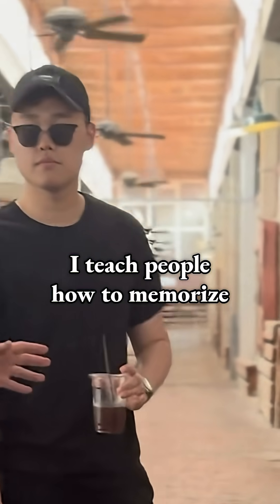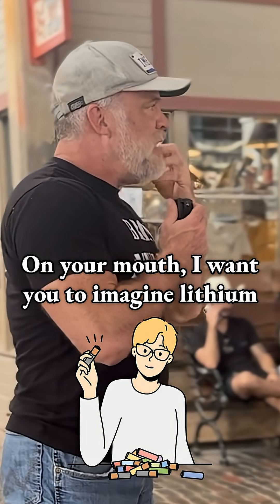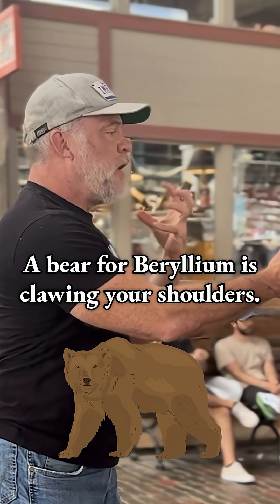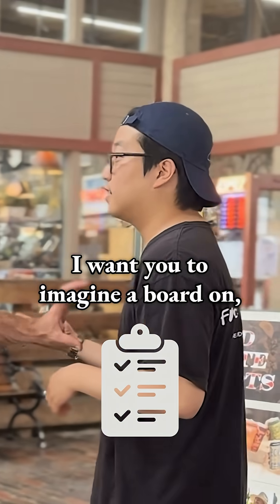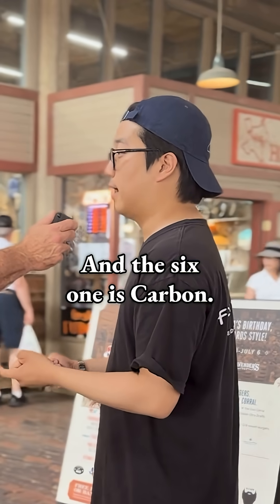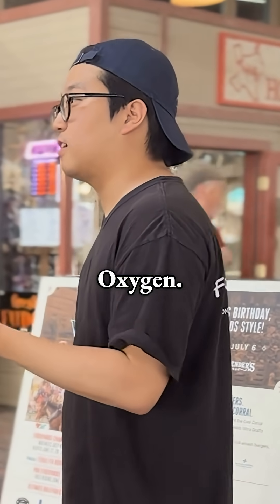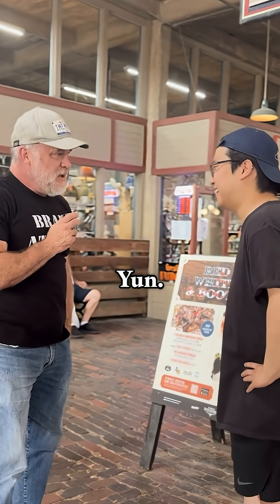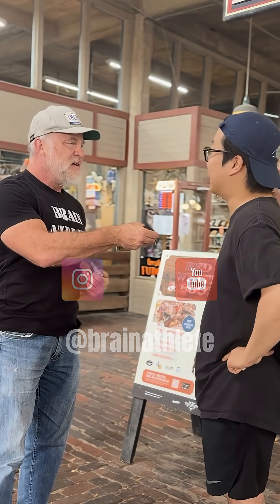Memorize Periodic Table - Street Interview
To memorize the periodic table using the mind palace technique, begin by selecting a familiar location, such as your home, to serve as your mental framework. Assign each element to a specific spot in this location, following a logical path, like moving from the front door to the kitchen. For each element, create a vivid, memorable image that links its name, symbol, or properties to the location. For example, for Hydrogen (H), imagine a bright, explosive hydrogen balloon floating at your front door. For Helium (He), picture a squeaky-voiced cartoon character holding balloons in your hallway. The key is to make these images exaggerated, colorful, and even absurd to enhance recall. Group elements by periods or blocks (e.g., noble gases) and place them in distinct rooms or areas to organize the information. Walk through your mind palace repeatedly, visualizing each element’s image in its assigned spot to reinforce the memory.

To make the memorization process more effective, engage multiple senses and practice regularly. For instance, associate Lithium (Li) with a sizzling lithium battery sparking in your living room, imagining the sound and smell of the sparks. For Beryllium (Be), picture a shiny emerald (beryl) glowing on your couch. Use stories or interactions between elements to connect them, like imagining Carbon (C) as a charcoal briquette grilling something in your kitchen, next to Nitrogen (N) as a chilly nitrogen cloud. Revisit your mind palace daily, mentally walking through the path and recalling each image. Test yourself by writing down the elements in order or by their atomic numbers without looking at the table. Over time, the vivid associations and spatial connections will make recalling the periodic table feel intuitive, as your brain links the elements to the familiar layout of your mind palace.